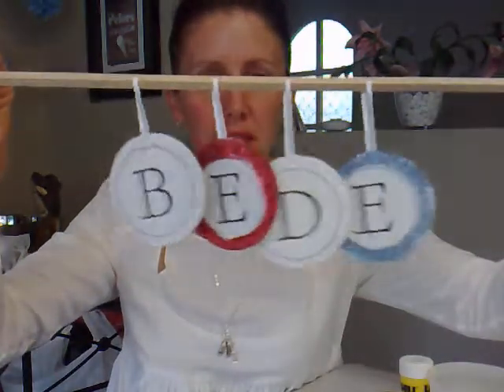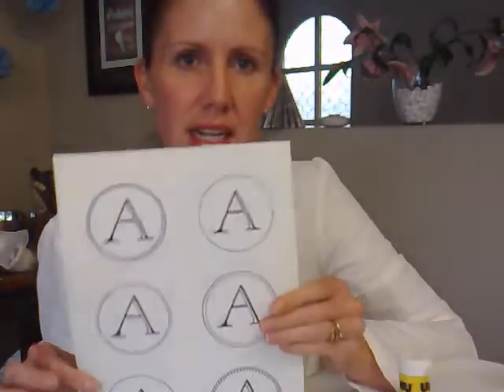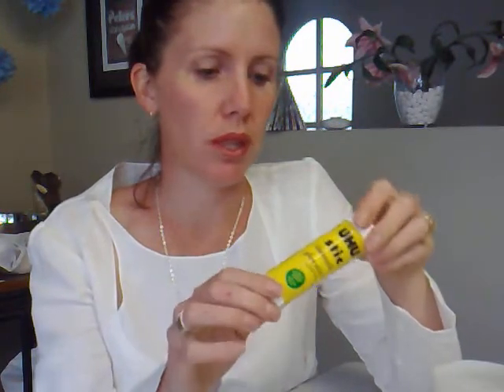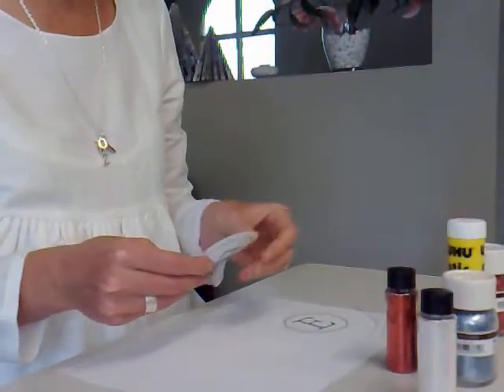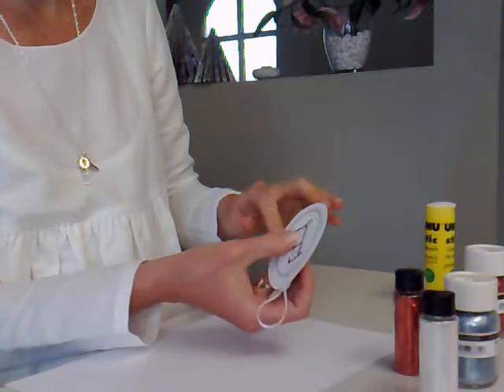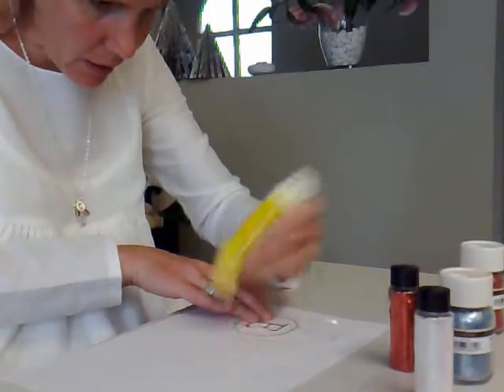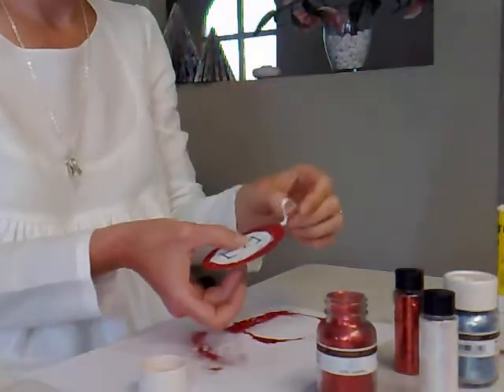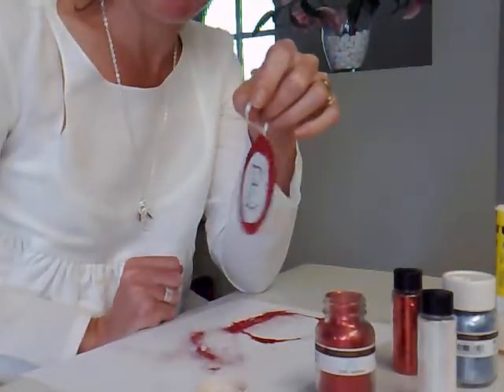Christmas Craft - Monogram Christams Tree Ornament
What is Christmas with out the traditional Christmas cracker or bonbon. These are great, not really something for the kids if you want them to look fantastic but if you want the kids to join in. by all means do it :-)